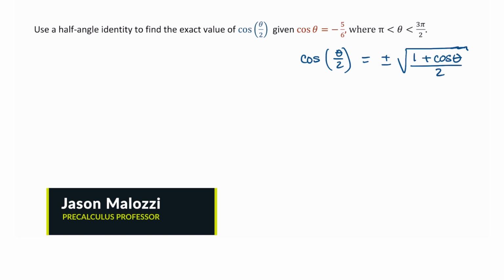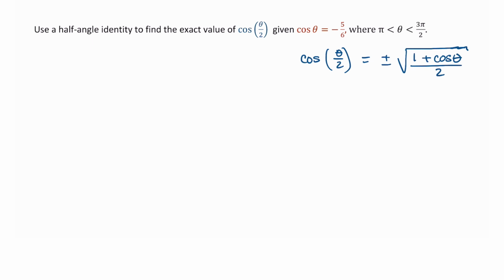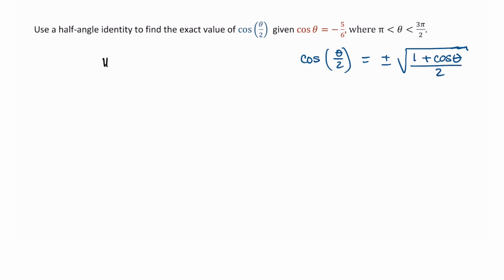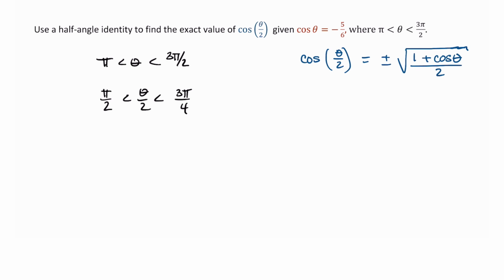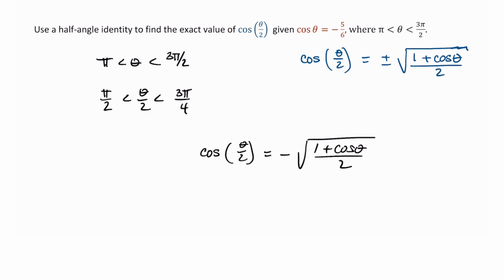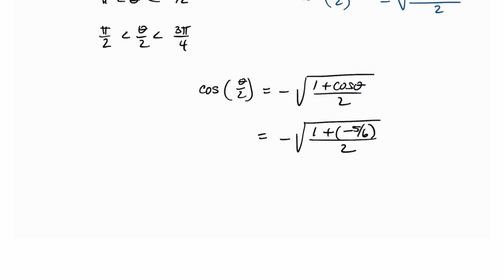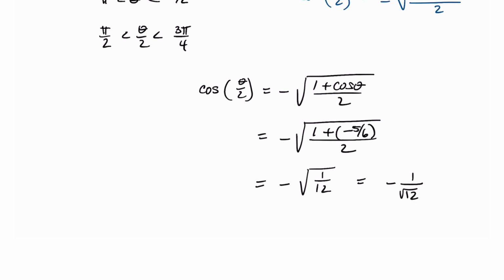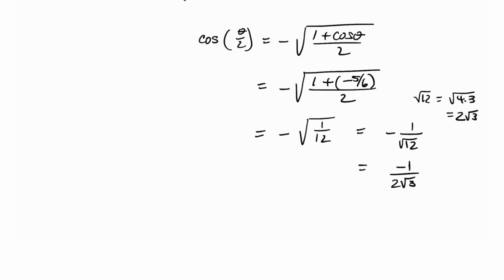How to Use the Half Angle Formula for Cosine | Sophia Learning Tutorials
In this video, learn how to use the half angle formula for cosine through one of Sophia learnings many free tutorials. Check out more at our channel here - or try one of our courses for free and learn more about Sophia learning with no credit card required!